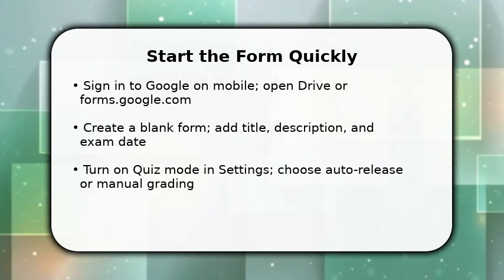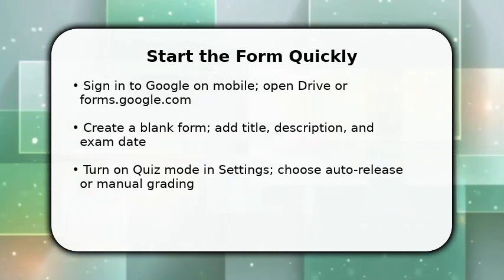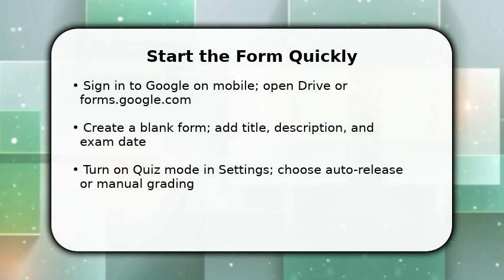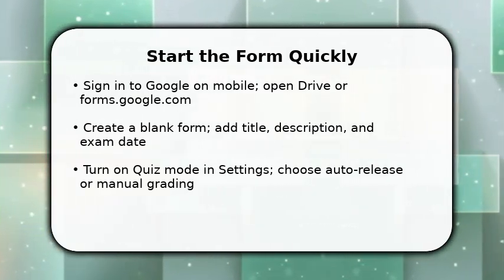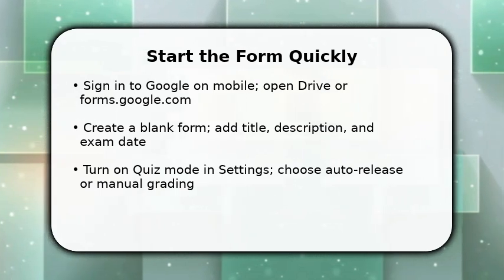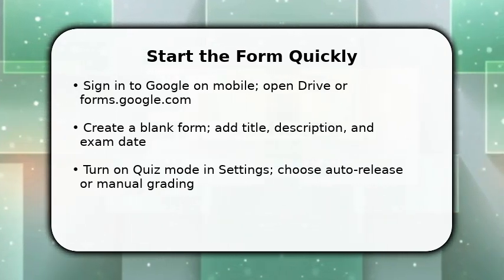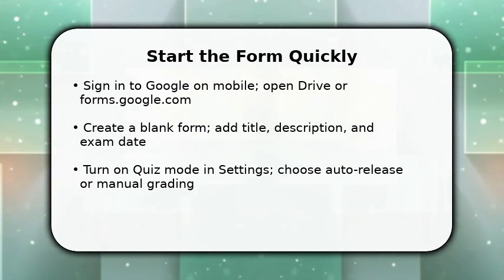How to Make Google Form Exam in Mobile (easy Method)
How to Make Google Form Exam in Mobile (easy Method) | 🔒 Surfshark VPN Deal — Stay private and secure. $1.99/mo + 3 Months Free ▸

Learn the straightforward steps to create a Google Form exam on your mobile device. This video guide simplifies setting up quizzes and tests, ensuring you can administer assessments directly from your smartphone.

Google Form,